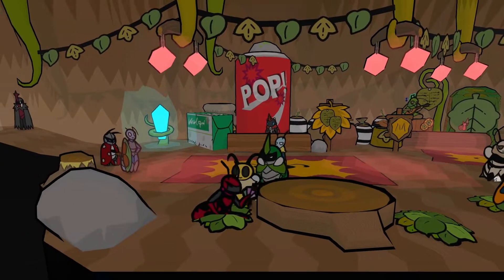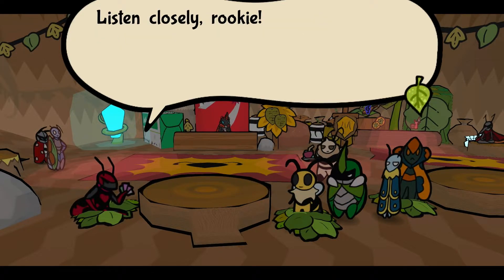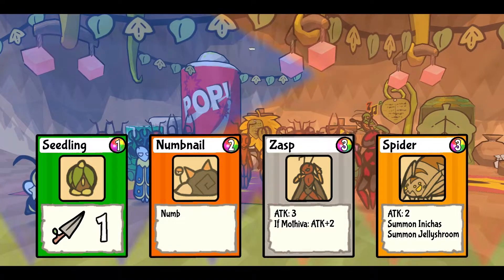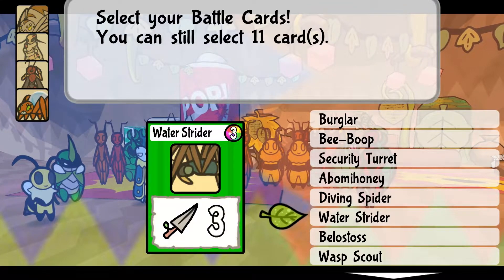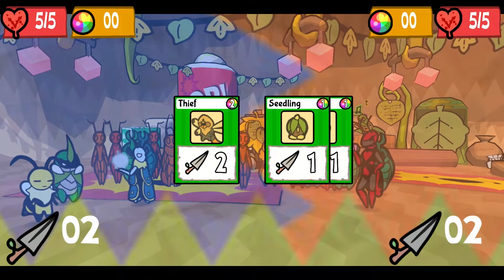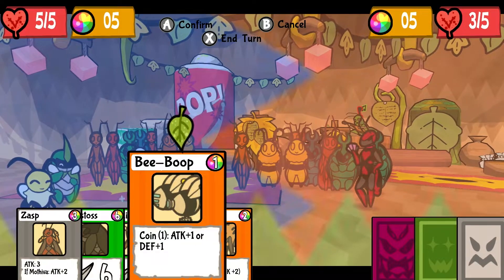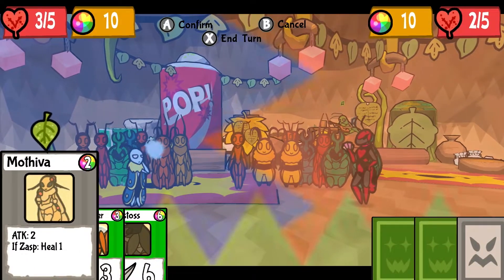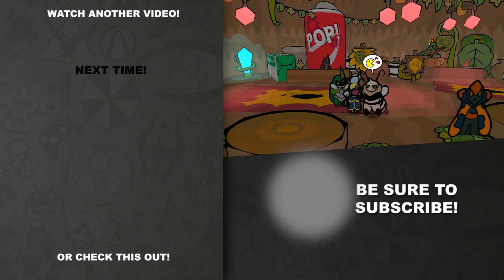Bug Fables Clean Commentary - Part 59 - Playing Cards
In this episode, as we explore the special hideout and learn to play a
new card game.
Click the 🔔Bell icon to never miss a video!

►WHO WE ARE: We are Christian gamers who's ultimate goal is to glorify Jesus Christ through our channel! We want to impact people for Christ!